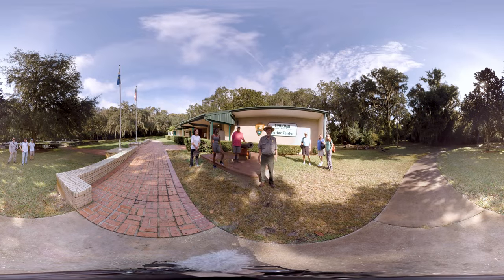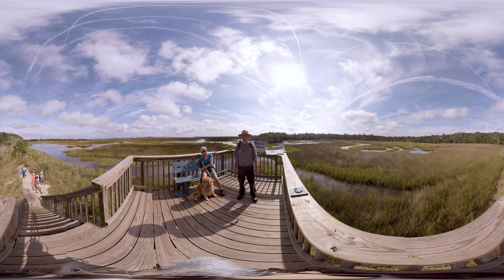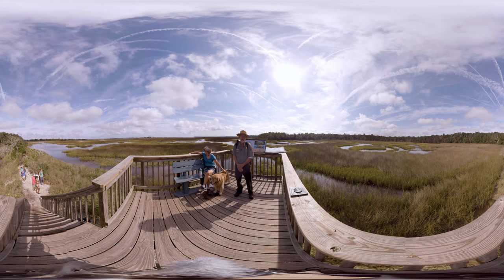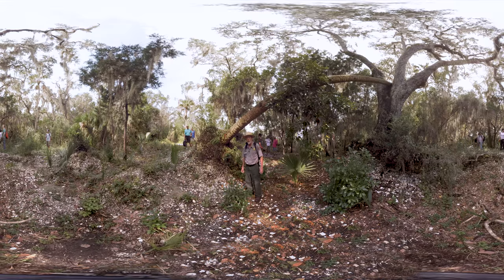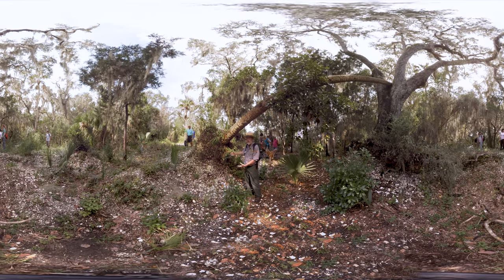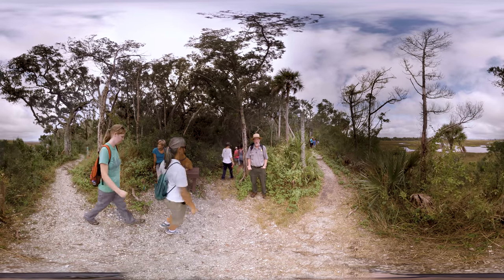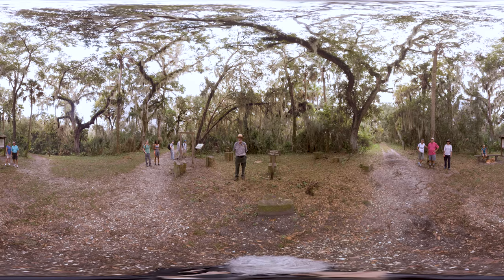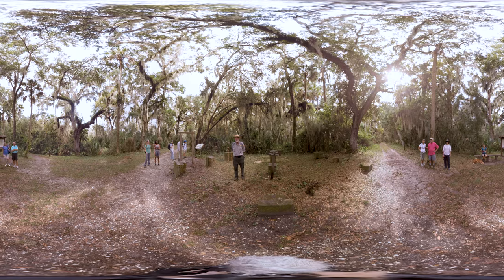360 Video of Hiking the Timucuan Preserve in Jacksonville, FL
Enjoy a 360 hike in the Timucuan Historical & Ecological Preserve with National Park Service Ranger . Jacksonville is home to the largest urban park system in the United States. Our parks are easily accessible and exploring them will be the highlight of your trip to Jax. Jax. It's Easier Here.